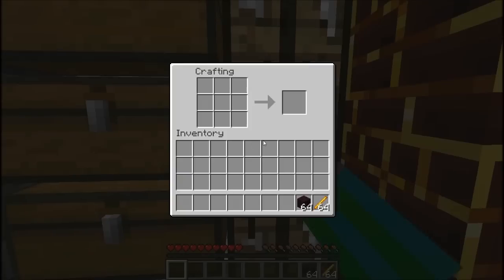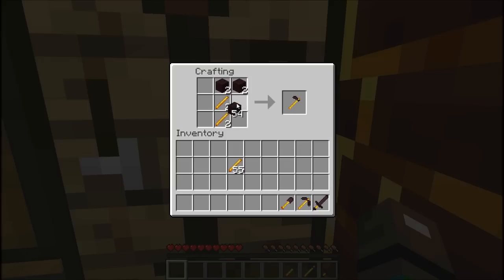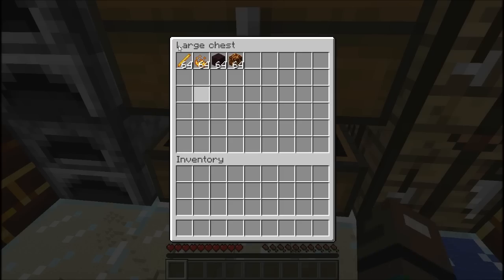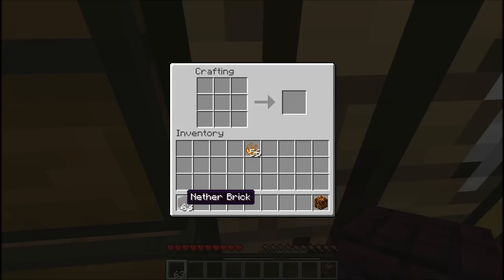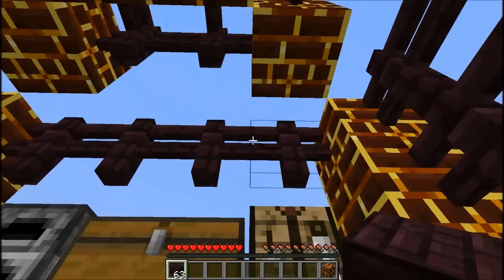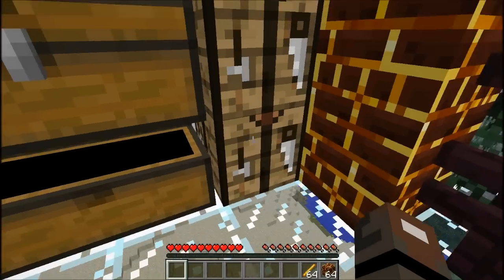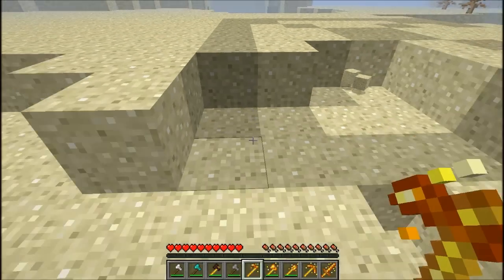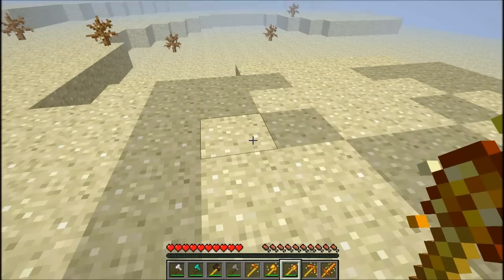Minecraft Mod Spotlight: The More, The Nether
Llync Does a Mod Spotlight on FlameMinecrafter's The More, The Nether

This is a Great mod you should all check it out.

Also sorry if some of the sound is behind the video was acting strange and I could not fix it.